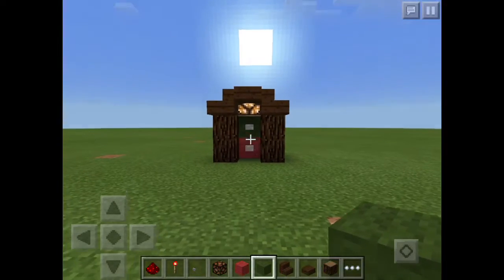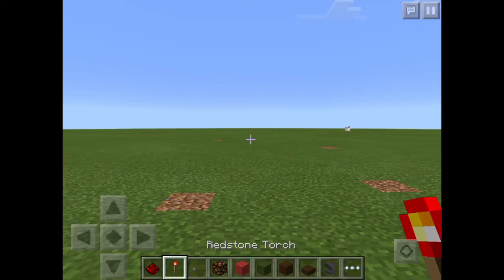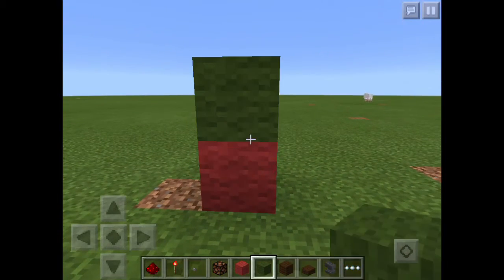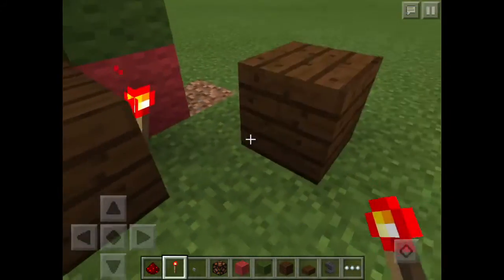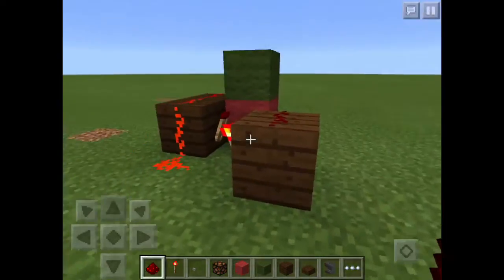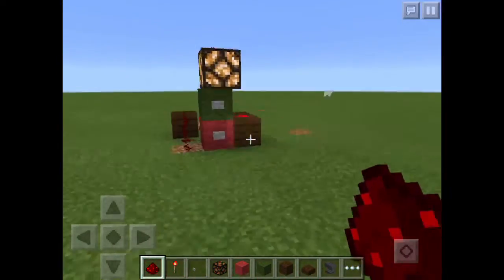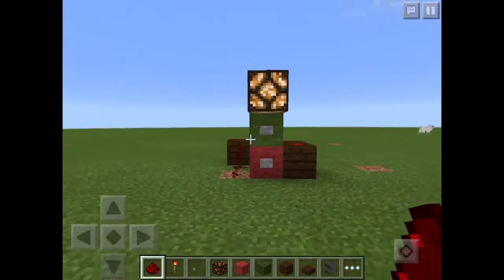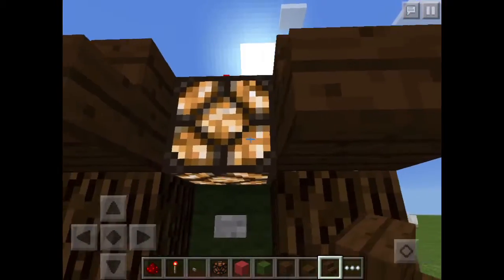How To Make A Light Switch - Minecraft PE { 0.14.1 }